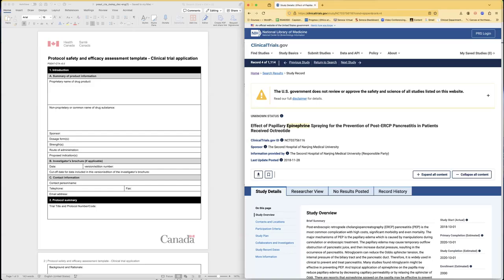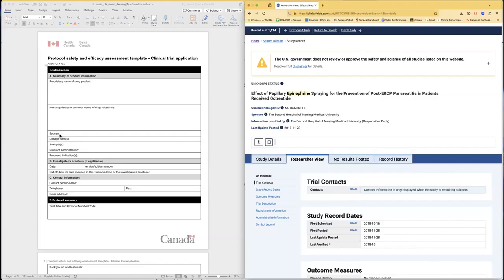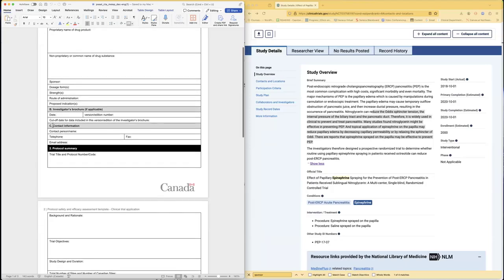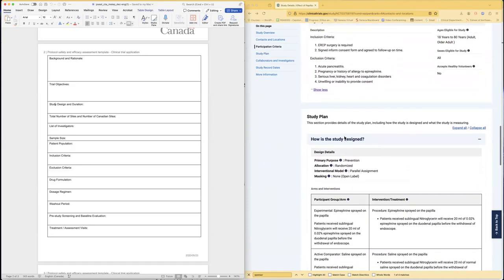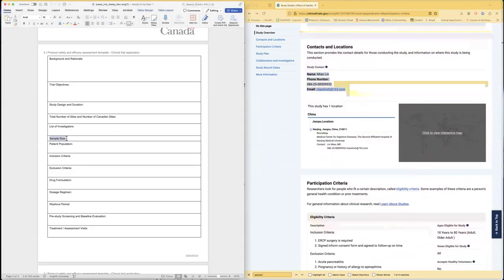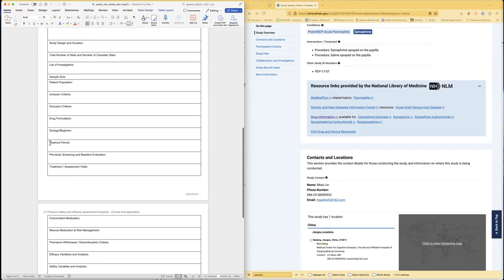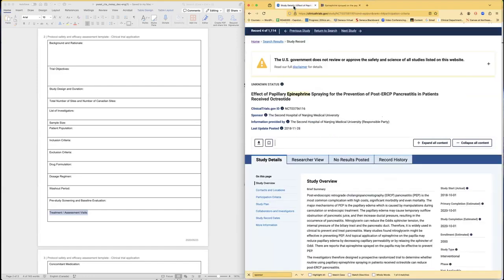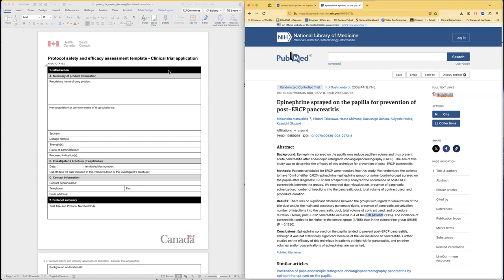Health Canada CTA in CTD format: Completing the PSEAT form. Peivand Pirouzi, Ph.D.